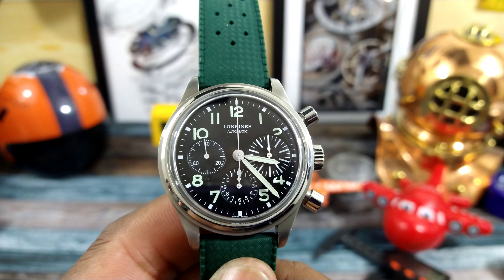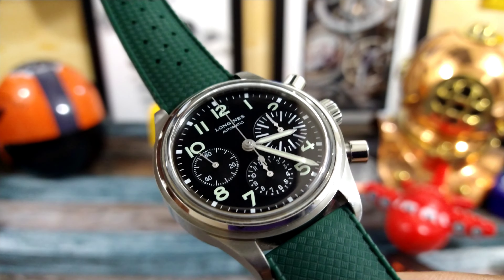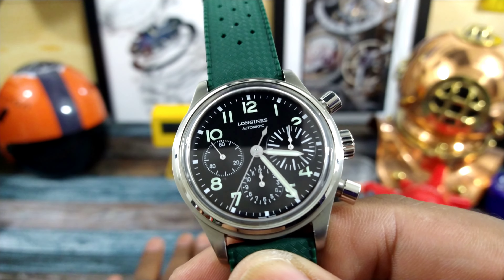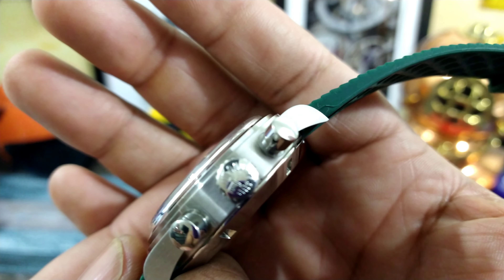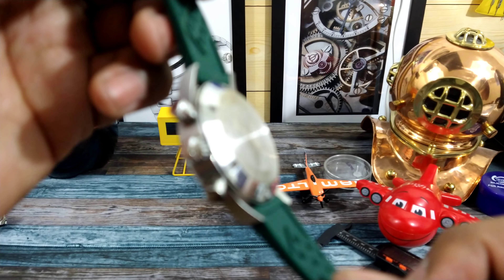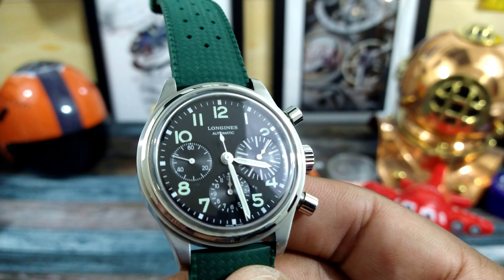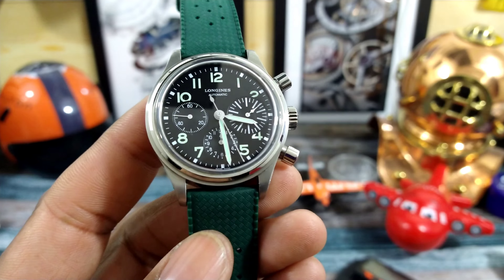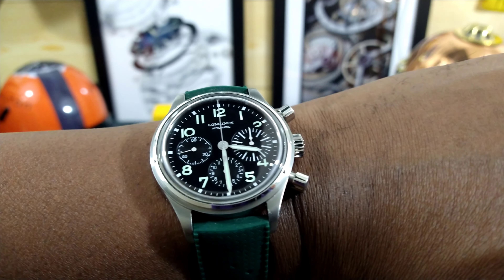THE LONGINES AVIGATION BIG EYE (Perfect Chronograph)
This model of the Heritage line is a reinterpretation of a chronograph with a design from the 1930s, in keeping with the great tradition of pilot watches. The Longines Avigation BigEye is inspired by a chronograph whose aesthetic is typical of the great age of aviation. True to the spirit of pilots’ watches, this model displays a very readable dial with a focus on the minute counter and impressive push buttons that enable the wearer to handle them while wearing gloves.